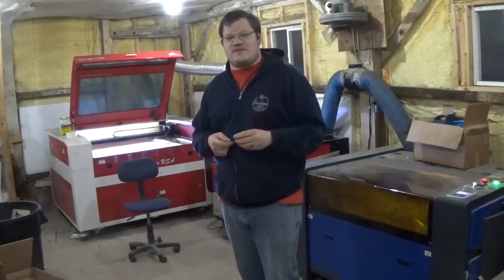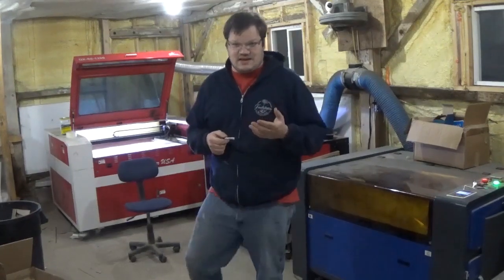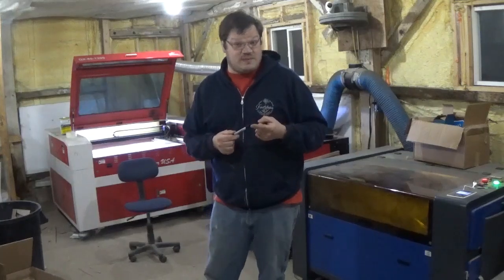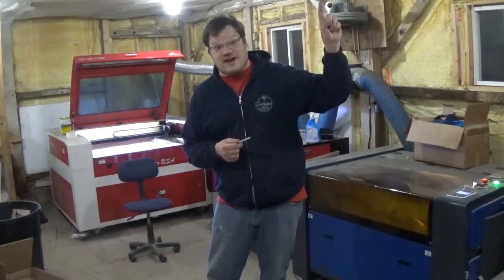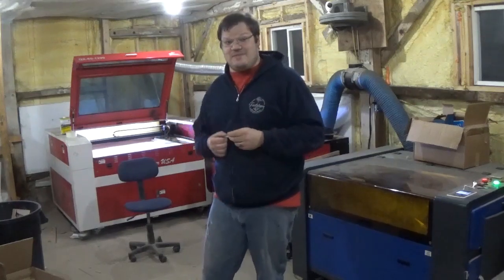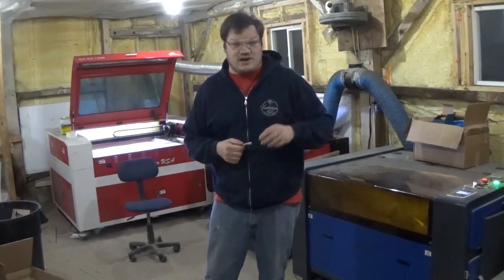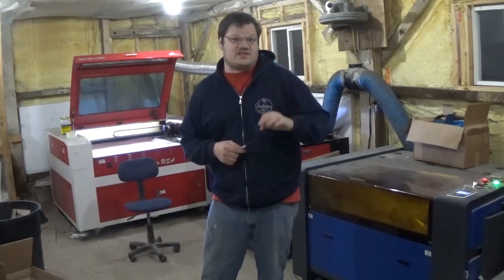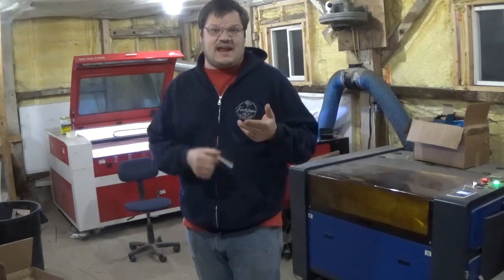Why Co2 laser cuts one side better then the other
today I will give you some helpful advice on why your laser cutter / engraver works better on one side then the other this is a free simple fix